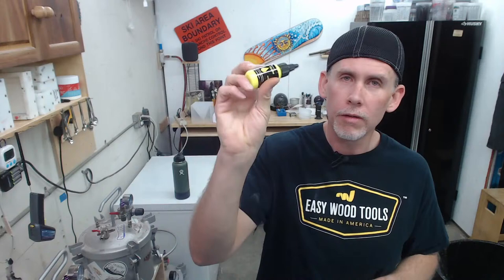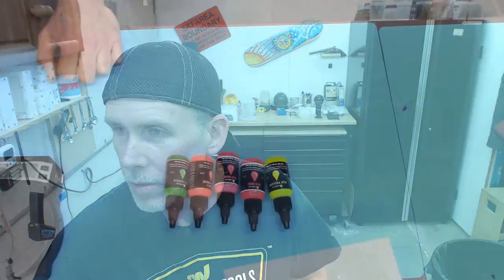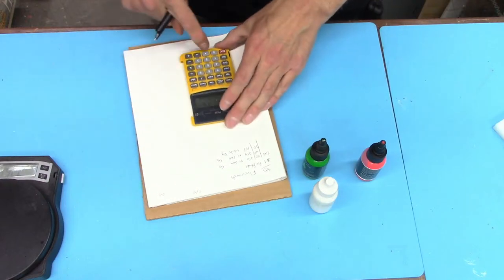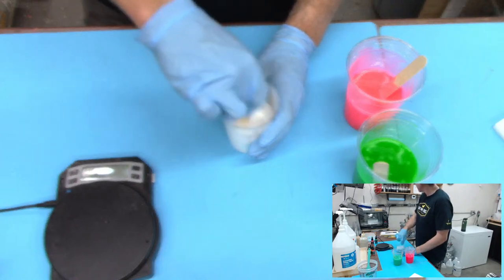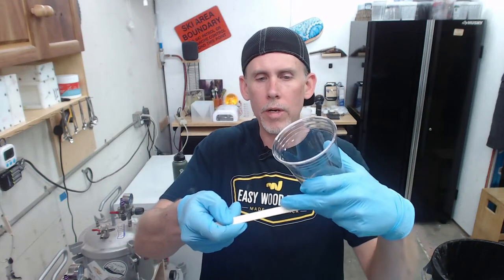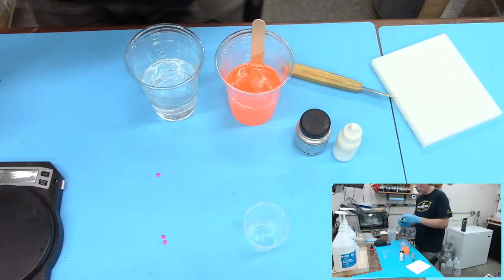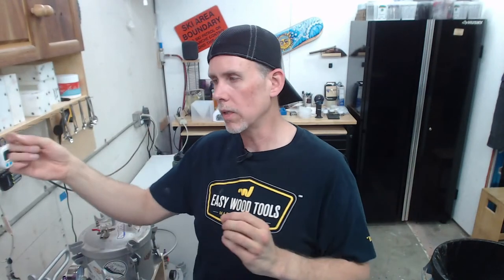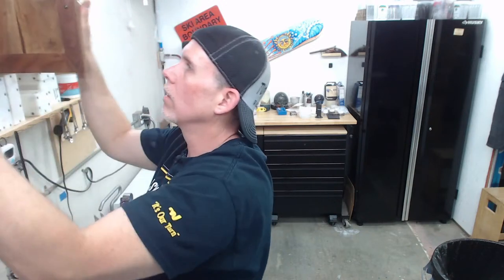🔴Replay: Resin Casting with Fluorescent Dyes | Episode 135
Today we're playing with fluorescents!! Lets bust out the resin and make some blanks!

Need to order Alumilite resin or silicone? I get a referral bonus if you use my link, and it costs you nothing but a click. Thank you for your support!

Check out our weekly resin casting audio podcast, "The Resin Cast," where Casey Martin and I discuss all things resin casting, turning, and stabilizing.